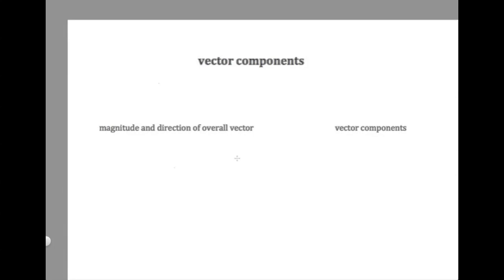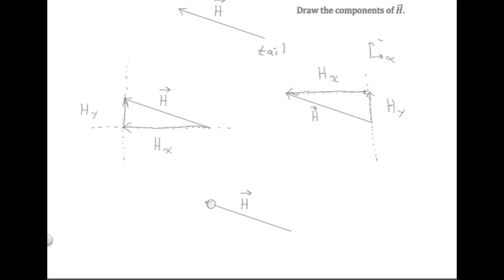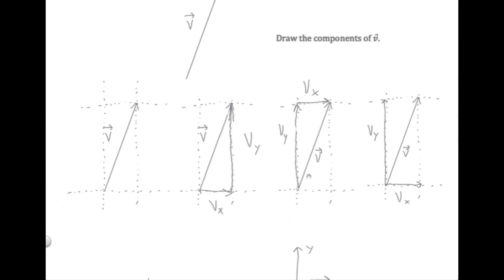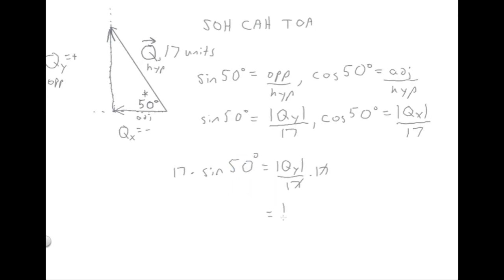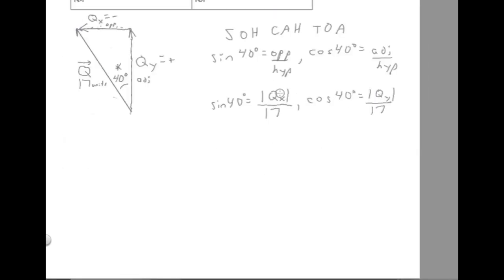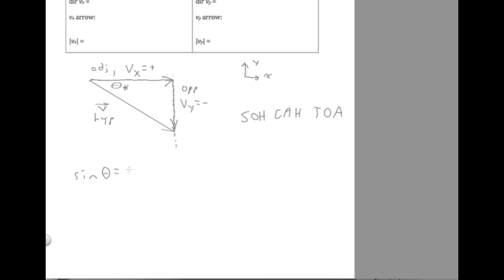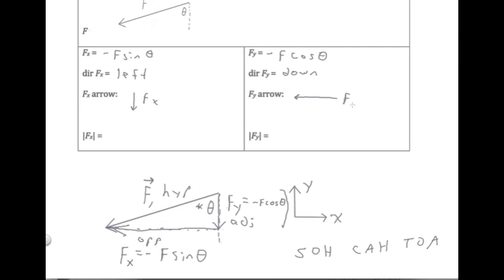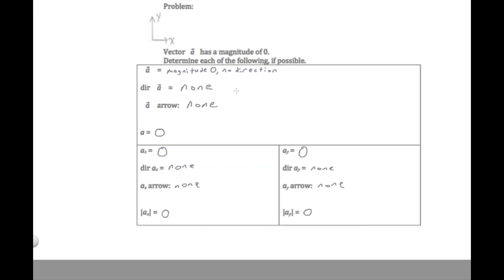Physics: Vector components (1)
Physics: How to break a vector into components. How to determine the the magnitude and direction of a vector from its components.

This video begins with a little background information on vectors, before dealing directly with the techniques for breaking vectors into components.

This video series builds on the skills covered in my video series "Sine, cosine, and tangent: SOH CAH TOA".

This video is intended for students who find this material to be difficult, so in the video I proceed slowly and repeat myself a lot. If you find that the video moves too slowly, you can simply try the problems in the Problems document, check the solutions in the Solutions document, and skip to any particular parts of the video that cover aspects of the problems that you find confusing.